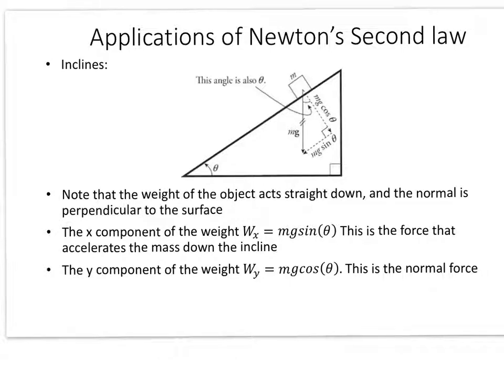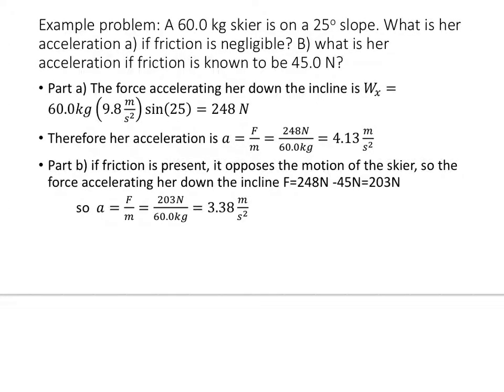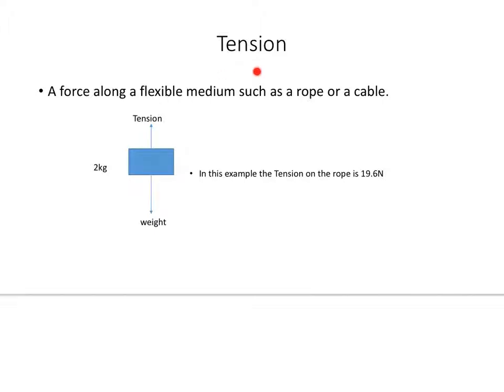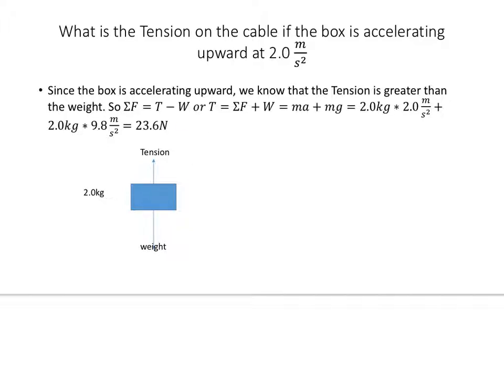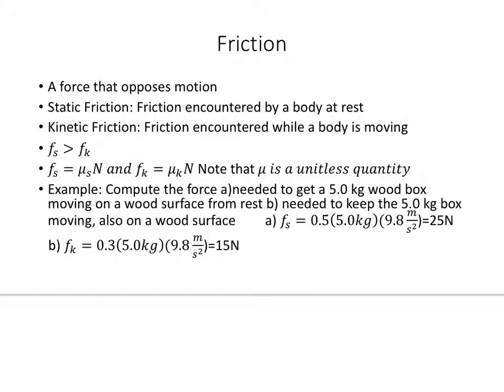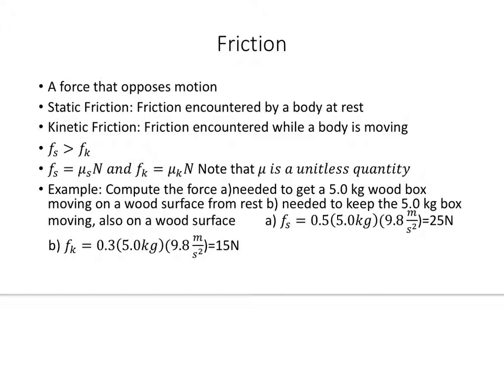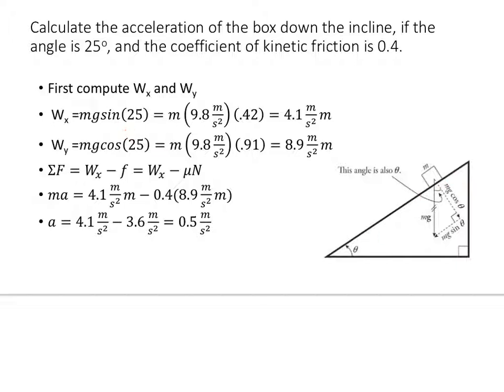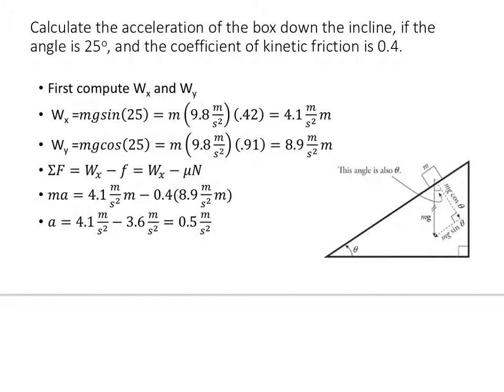applications of Newtons second law